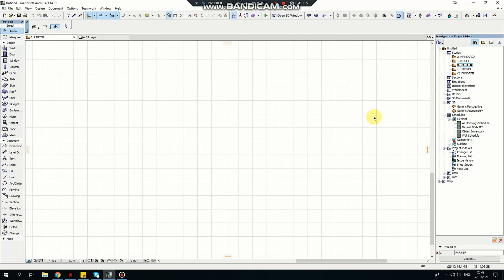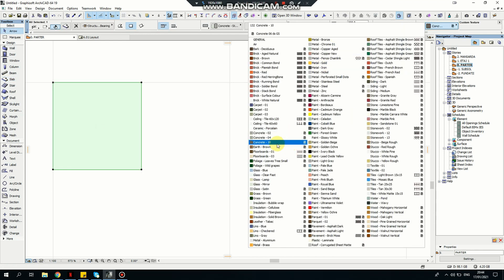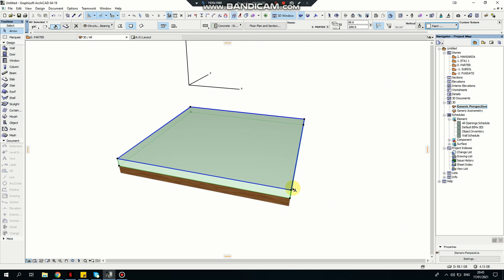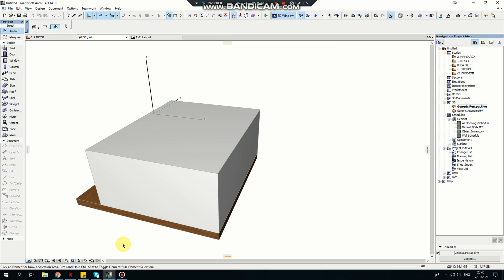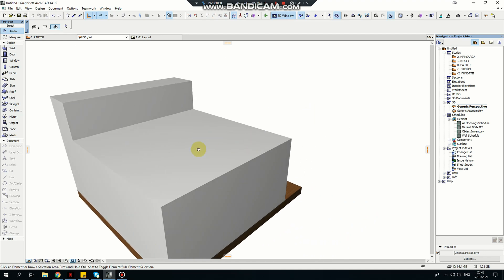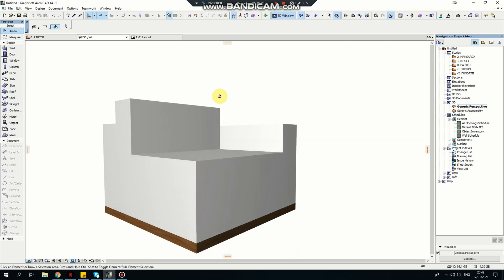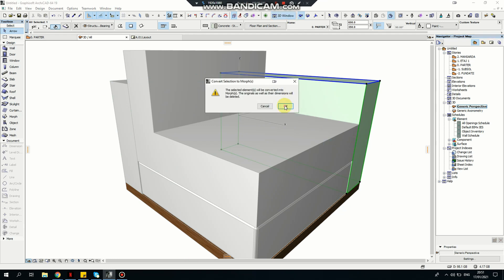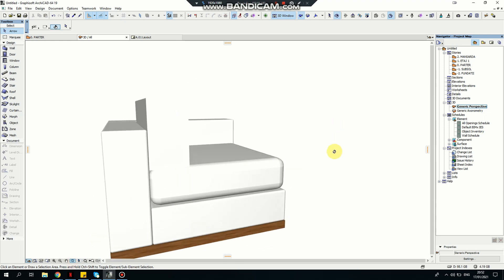ArchiCad tutorial: How to make a modular sofa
This is a tutorial for making a module of a sofa using ArchiCad 19.